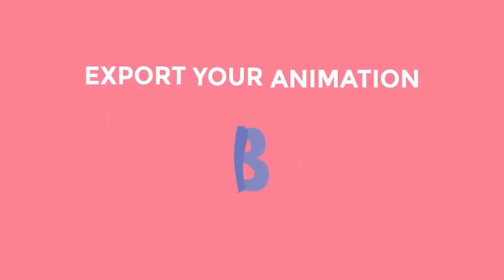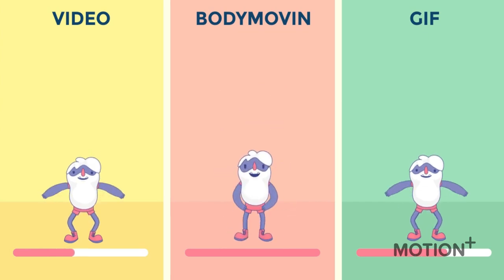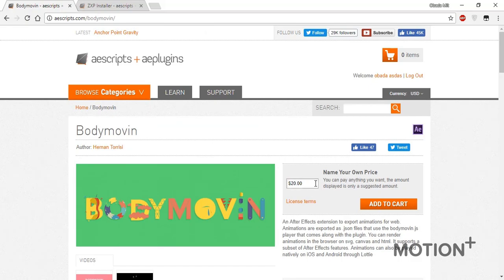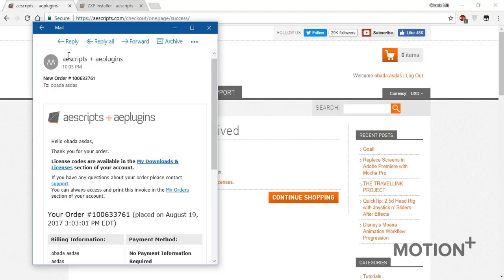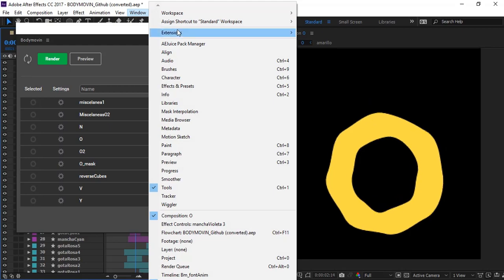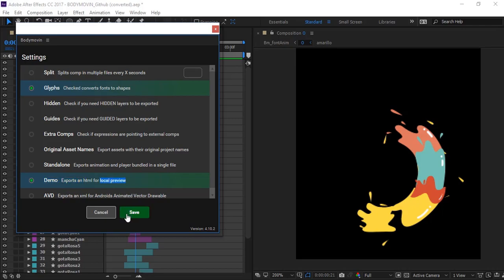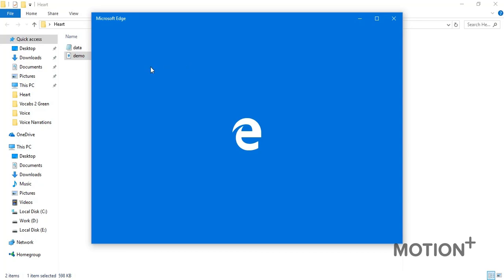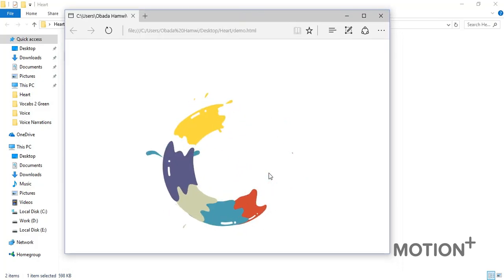How to use BodyMovin to export animations for web To SVG,JSON,HTML After Effects Tutorial -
In this tutorial, I'll be teaching you how to export animation from After Efffect to SVG. Json. HTML5
using FREE extension for after effect called "Bodymovin" which is An After Effects extension to export animations for web. Animations are exported as .json files that use the bodymovin.js player that comes along with the plugin. You can render animations in the browser on svg, canvas and html. It supports a subset of After Effects features. Animations can also be played natively on iOS and Android through Lottie

Animations can be played on the web via the bodymovin player or natively in iOS and Android through Lottie.

For playing the animations, get the player in the extension panel, and load it in a browser.

Supported Features:
Shapes ,paths, ellipses, stars, rectangles
fills, stroke, gradient fills and gradient strokes,dashes
trim paths (partial)
rounded corners
transforms (position, anchor point, rotate, scale, opacity, skew, skew axis)
Solids,Images,Comps,Nulls,Texts
Most fonts are supported, they can be exported as shapes or as text provided you load the font on the browser
A single text declination is supported per textbox.
Not supported: text decorations like Small caps, or Vertical Scale.
Cameras (partial)
Expressions,Expressions. Partially supported. More and more expressions are supported on each release.
If you have any trouble with one, let us know.
Expression sliders are supported.
General supported properties

CREDITS:
• Extension, Used Project, illustrations of the Author: Hernan Torrisi

body movin beastie boy audio,body movin beastie boy dance central,body movin beastie boy just dance 2,body movin beastie boy lyrics,body movin beastie boy original,
bodymovin after effects,bodymovin after effects examples,
bodymovin after effects install,
bodymovin for after effects,bodymovin html,bodymovin installation,bodymovin interactive,bodymovin js,
bodymovin lottie,bodymovin plugin,bodymovin plugin after effects,bodymovin plugin download,bodymovin rubberhose,
bodymovin supported effects,bodymovin supported features,bodymovin svg,
bodymovin svg animation,bodymovin to svg,bodymovin tutorial,bodymovin tutorial after effects,bodymovin web,bodymovin wordpress,bodymovin youtube,
maximiljan - bodymovin (tapesh remix)
Export JSON HTML SVG HTML5

8 bit animation after effects,after effect 3d animation,after effect